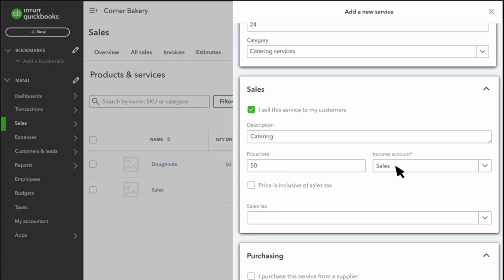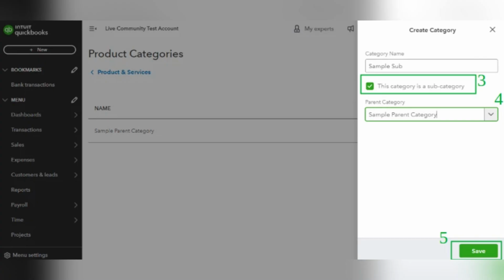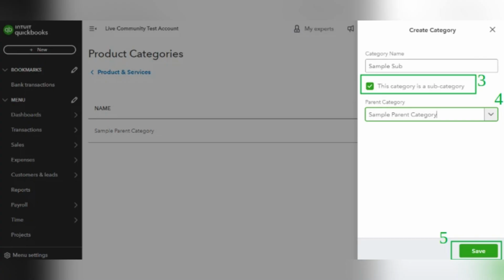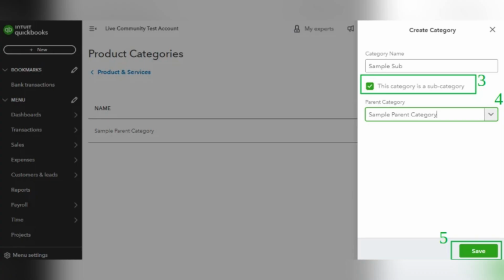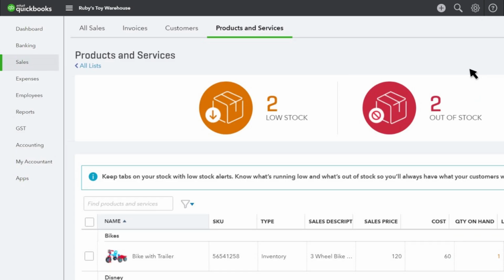How to Set Up Inventory in QuickBooks for Beginners 2026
In this video I will explain How you can Set Up Inventory in QuickBooks for Beginners in 2026.